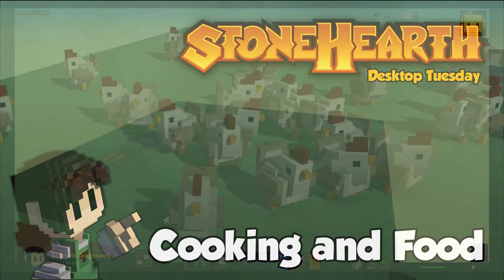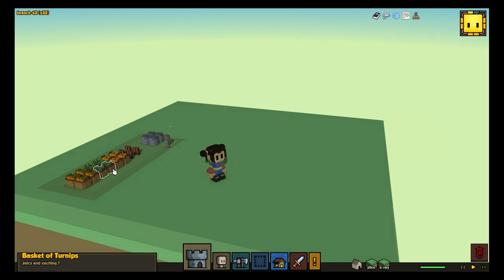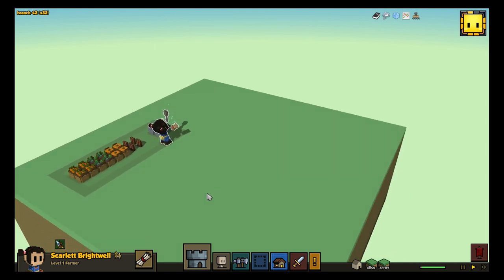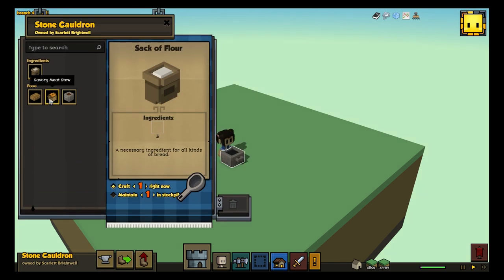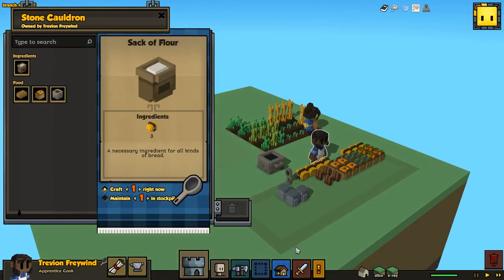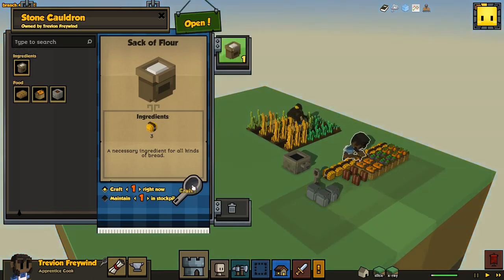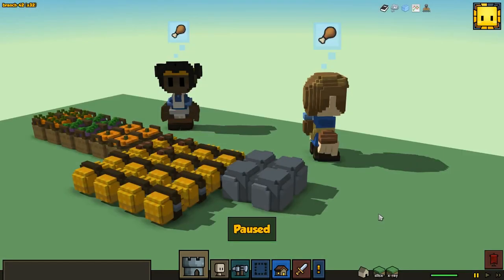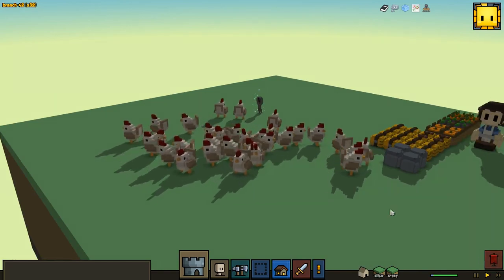DesktopTuesday 8/11 The Cook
The cook makes a debut in Stonehearth A11. Quick preview of what the class can currently do, and what might be coming in the future.